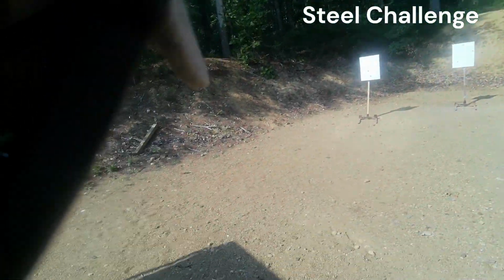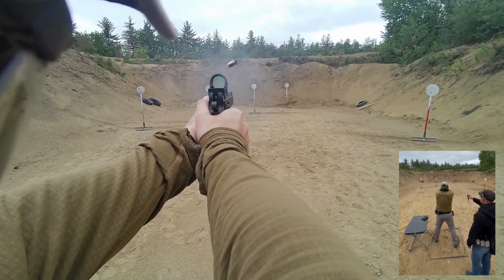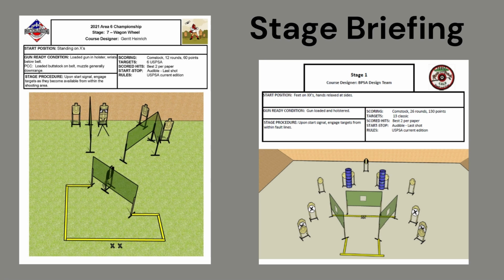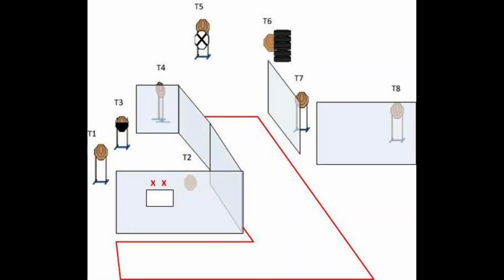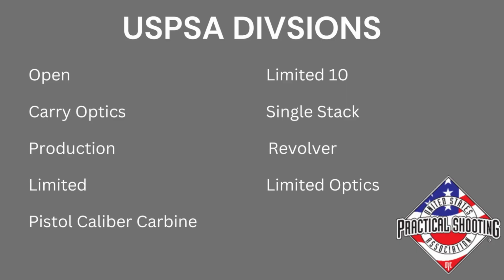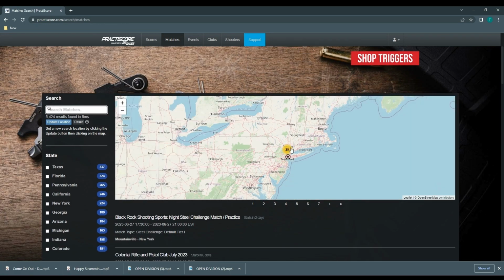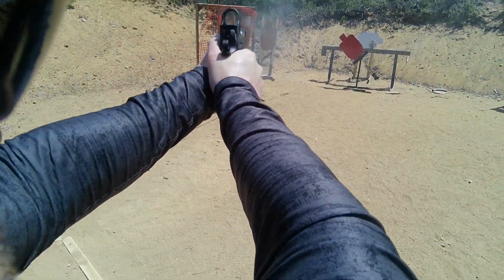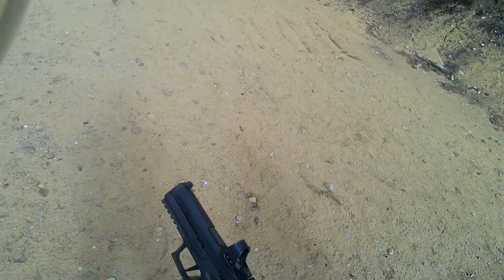How to get started in USPSA & Steel Challenge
This video is the basics on getting started in USPSA & Steel Challenge. I go over the basic rules, gear, how to register, and my reasons why I think competition shooting is fun and makes you a better shooter.